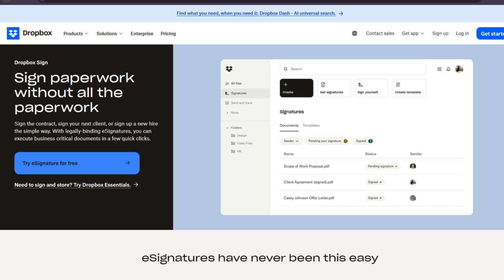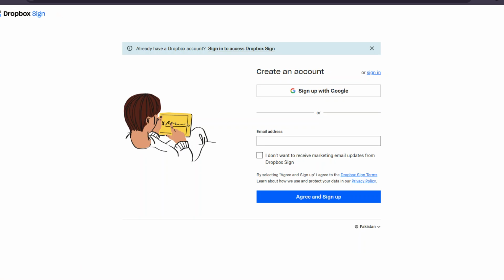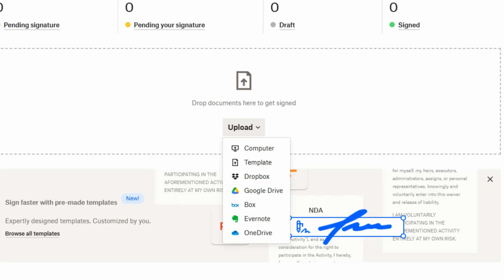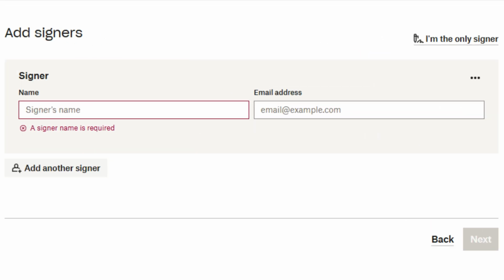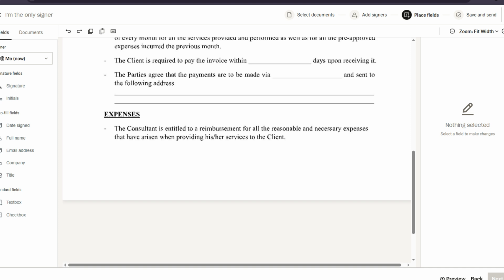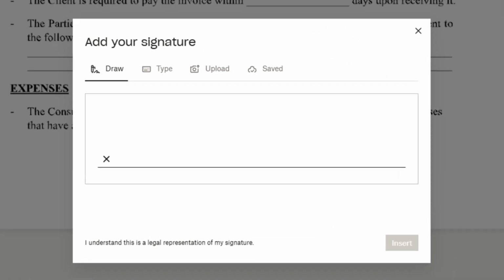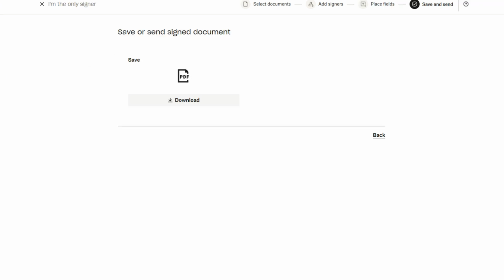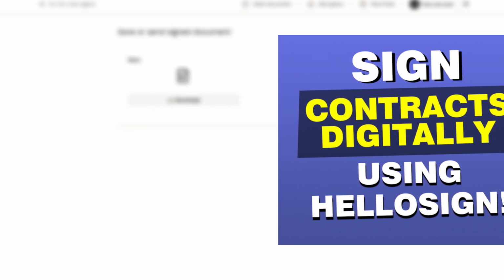NEW*How to Sign Contracts Digitally in HelloSign (Digital Signing Made Easy)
Go Paperless! ✍️ How to Sign Contracts Digitally in HelloSign (June 2025)
Tired of printing, signing, scanning, and emailing documents? It's time to embrace the efficiency and legality of digital signatures! This ultimate guide for June 2025 will show you exactly how to sign contracts digitally in HelloSign, the intuitive and legally binding e-signature platform. Learn to quickly upload, prepare, sign, and send important documents, streamlining your workflow and saving you valuable time and resources!